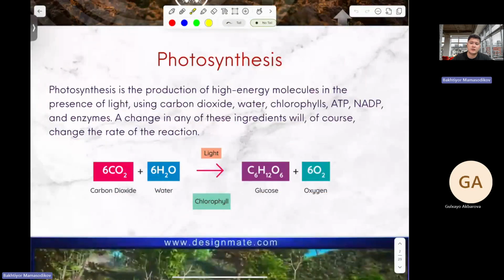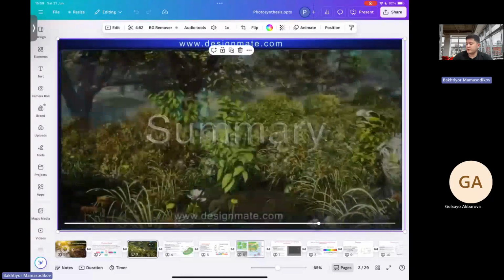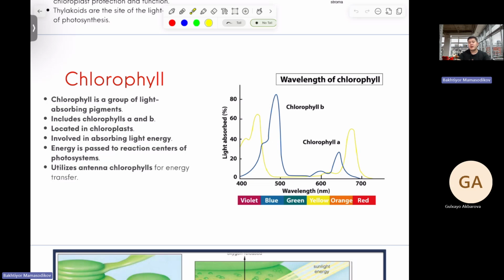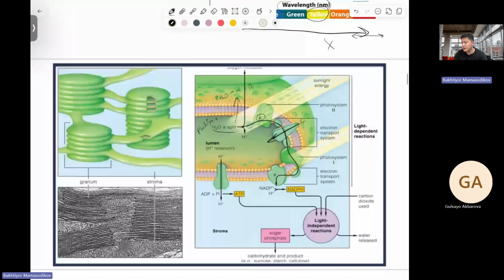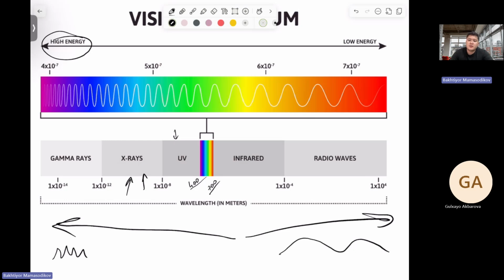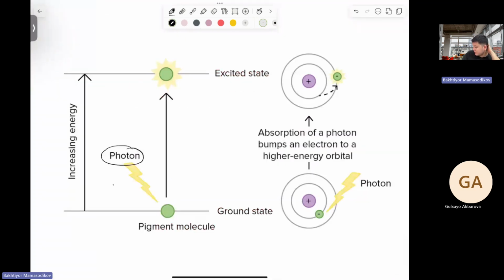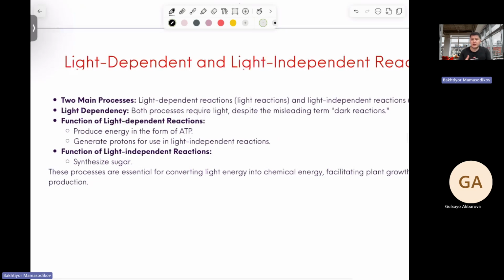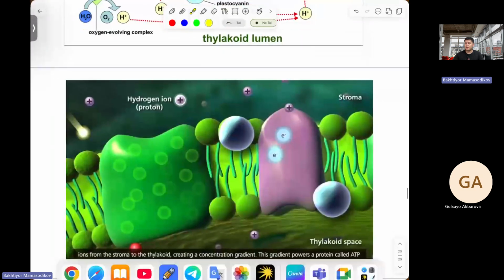Light-Dependent Reactions in Photosynthesis | Role of Light & Protons Explained Simply | Lesson 22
This video focuses only on the first stage of photosynthesis — how plants use sunlight to excite electrons, split water, pump protons, and produce energy.

📌 In this video, you will learn:
 • How sunlight powers photosynthesis
 • The role of chlorophyll in capturing light
 • What happens inside Photosystem II and Photosystem I
 • How water is split into electrons, protons, and oxygen (photolysis)
 • The proton gradient and ATP synthesis explained step-by-step
 • Simple animation-style explanations for better understanding

🧪 Perfect for medical and biology students who want a deep but clear explanation of how light and protons power life.

✅ Watch now to finally understand how plants turn light into energy!